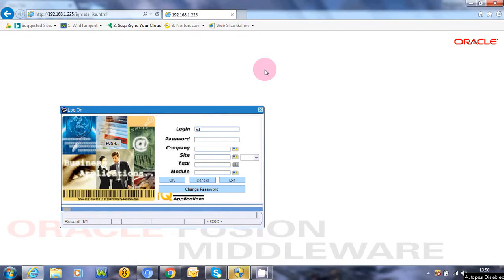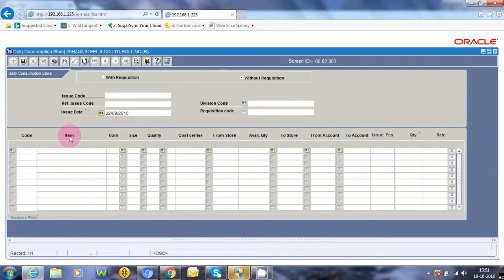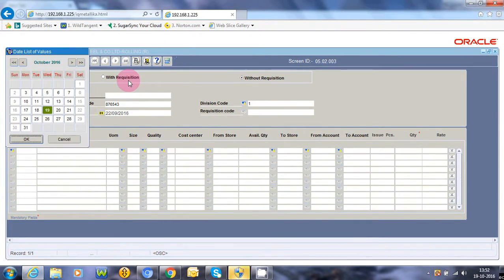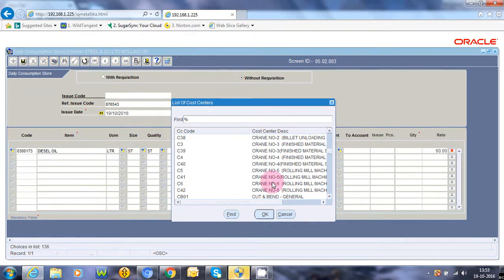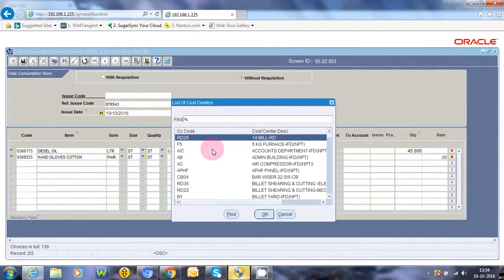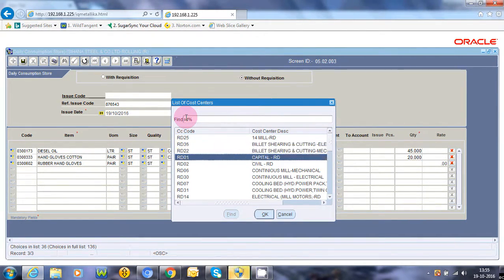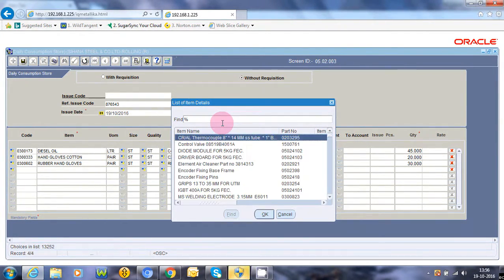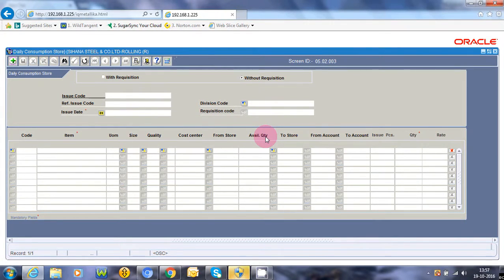Daily Consumption Transaction iQ-Metallika ( Stock Module )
In this video you will get to know how you can do Daily Consumption Transaction in iQ-Metallika.